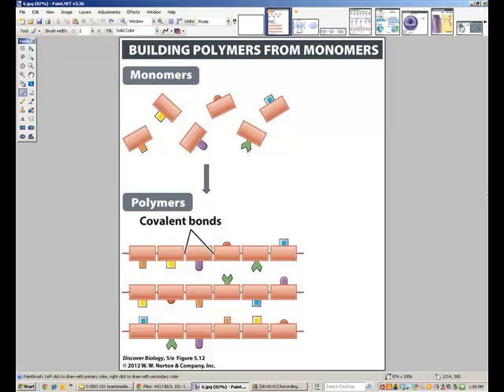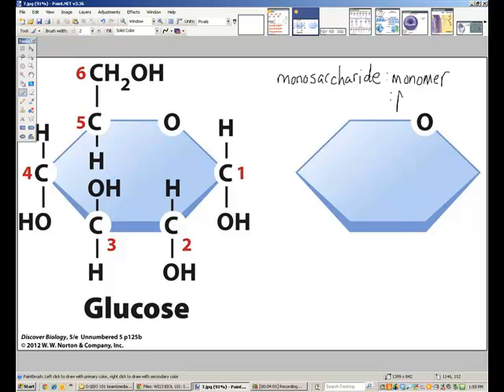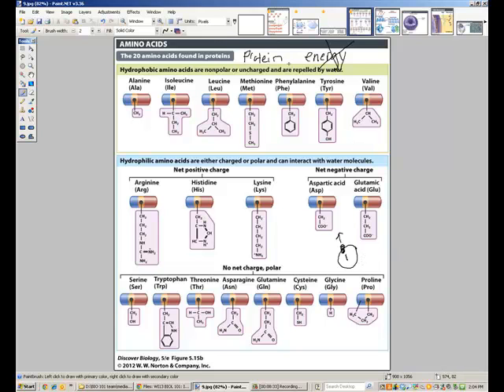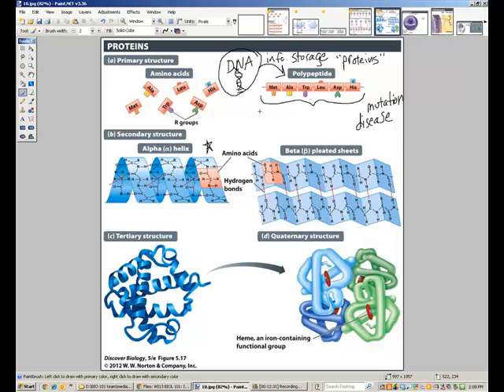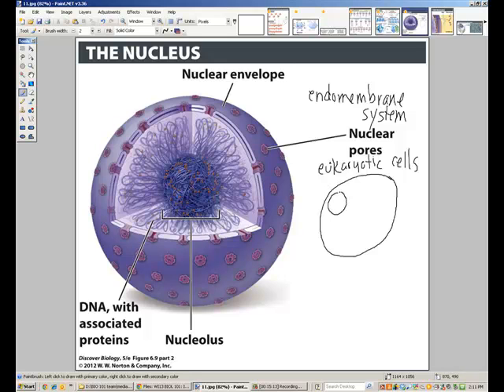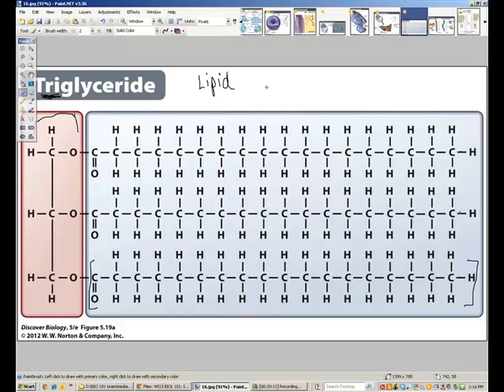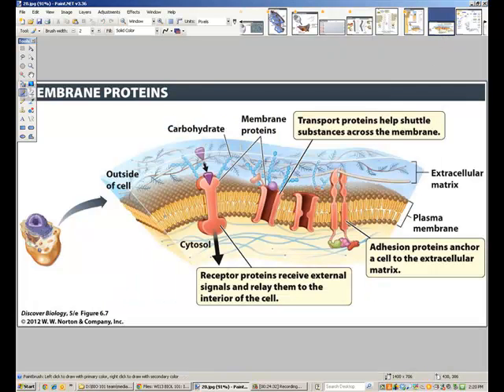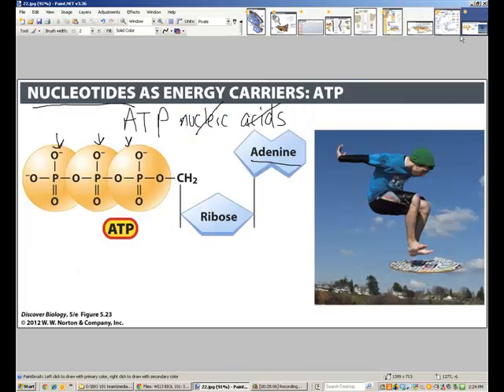RAP 1: C. Organic Polymers